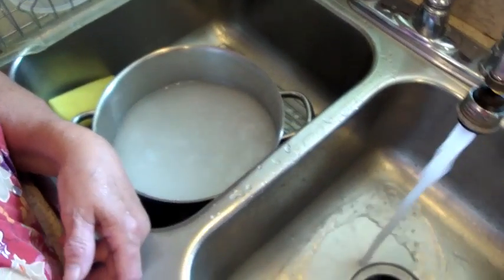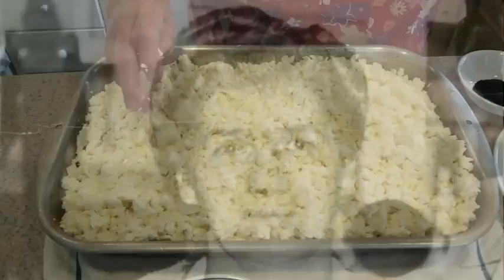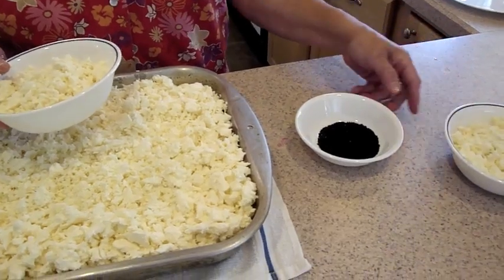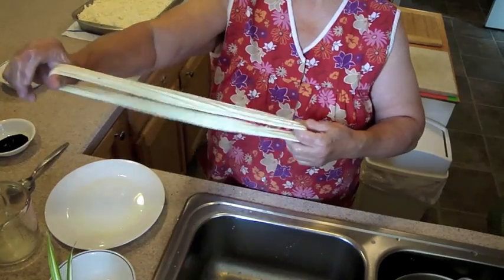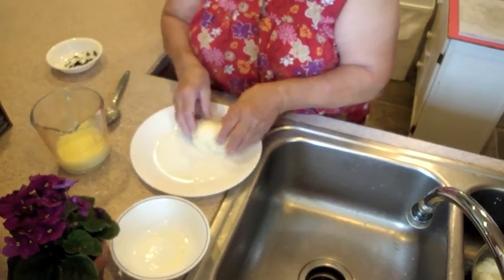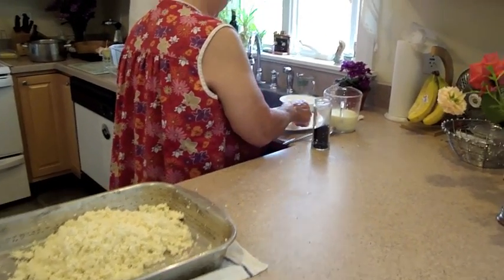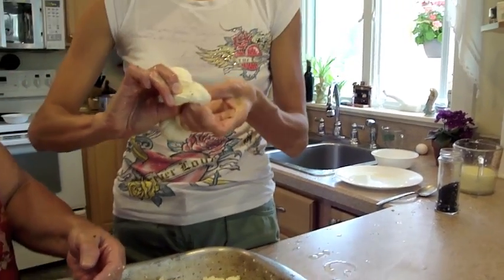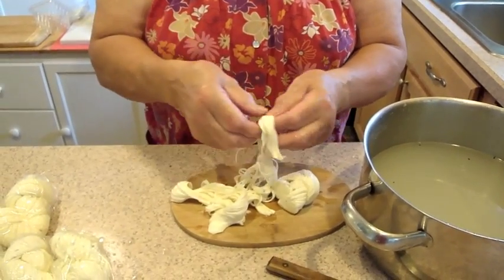String Cheese | Joyce's Kitchen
Joyce's most popular video shows her hard at work making artisanal string cheese. It's hot to handle, but Joyce makes pounds of it, and teaches a newcomer how to make her first one. It's a popular item that can only by made by hand and takes a lot of practice to get right, so keep the tradition going and get stretching!